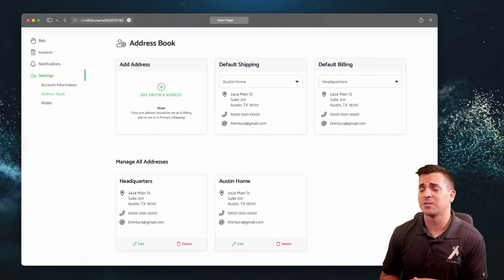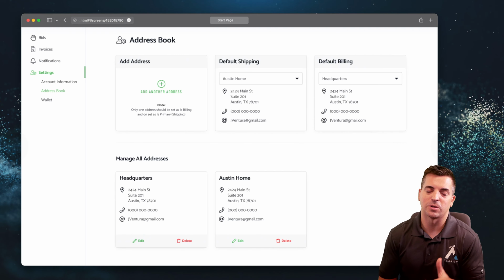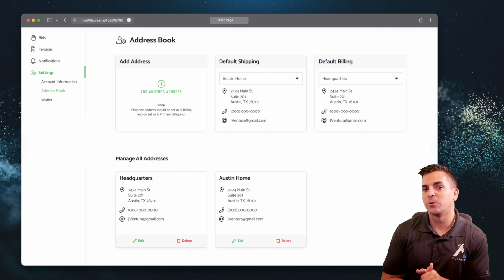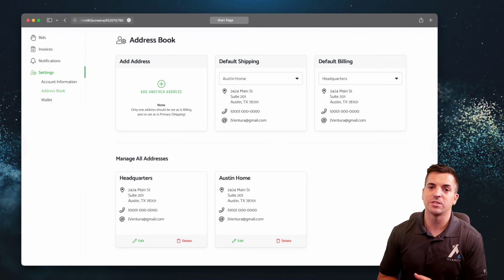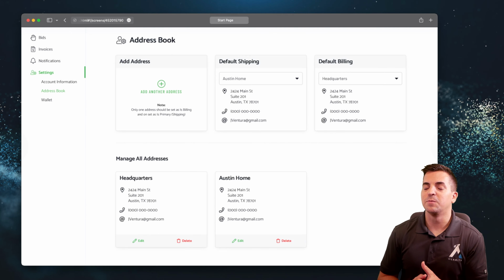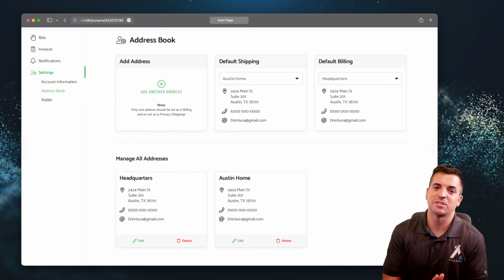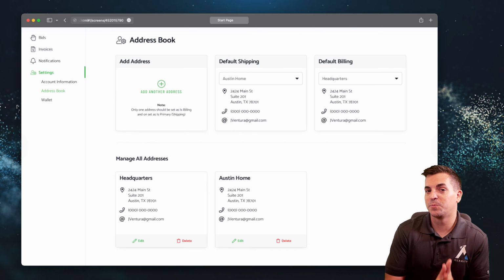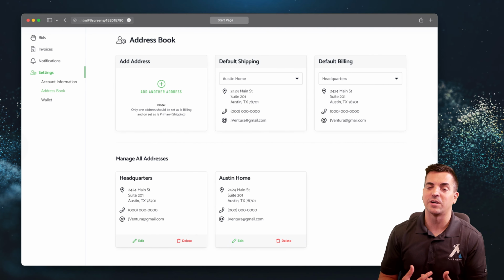Master Your Auction eCommerce Address Book Strategy for Maximum Profit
In this video, you will learn how to set up and manage your auction ecommerce address book for maximum profit. You'll learn how to find the right suppliers, create a system for tracking orders and payments, and more!  After watching this video, you'll have everything you need to get started with auction eCommerce!